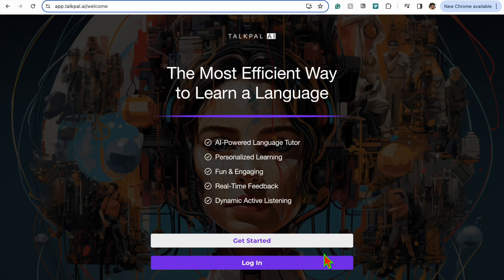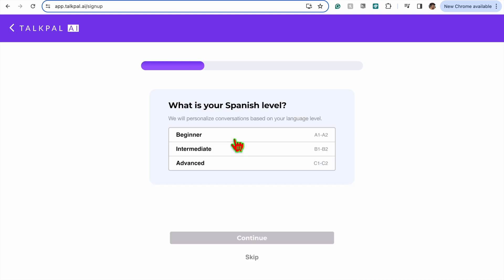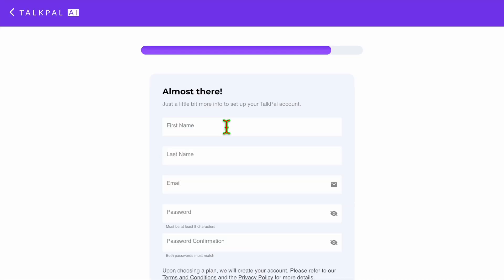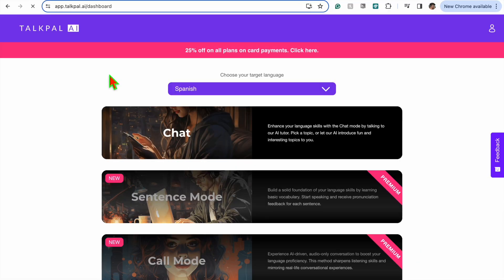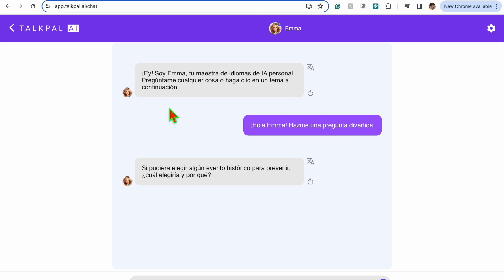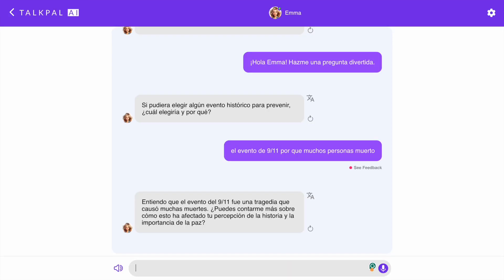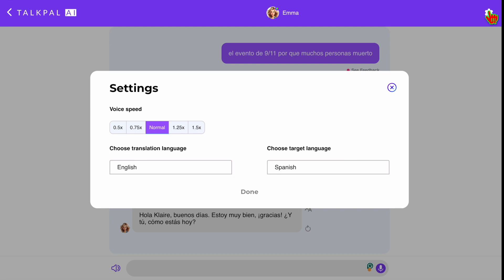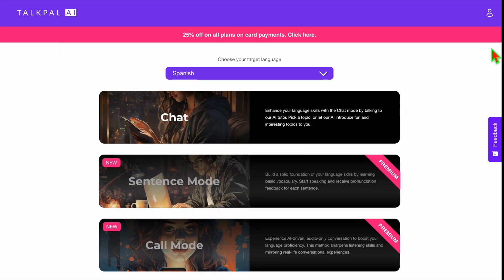How to Learn a Language (2024) - In 10:00 min a Day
Move Over Duolingo! Today we're looking into Talkpal, our AI Speaking Partner who will help you to learn a new language in only 10 minutes a day. TalkPal uses enhanced technology which makes you learn 5 times faster then through regular learning.

Have a chat about unlimited interesting topics while learning at the same time!